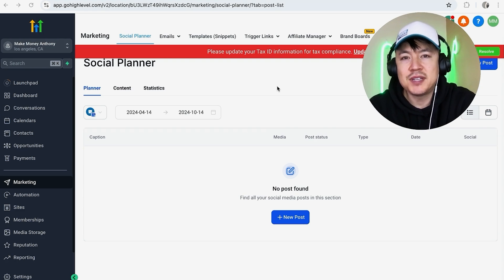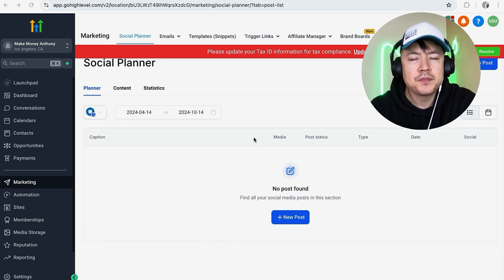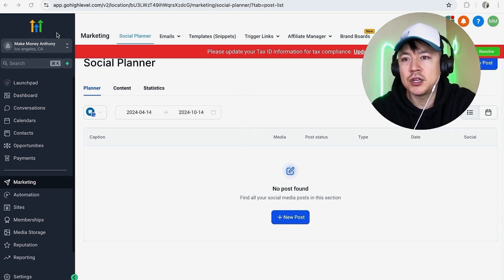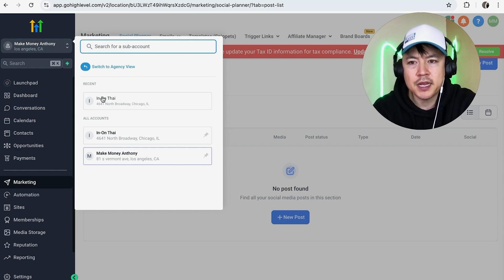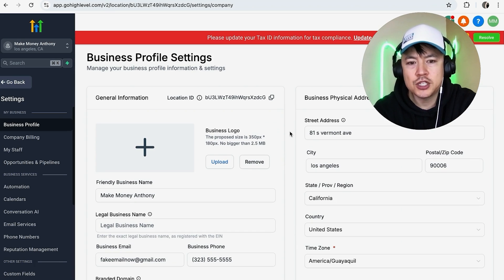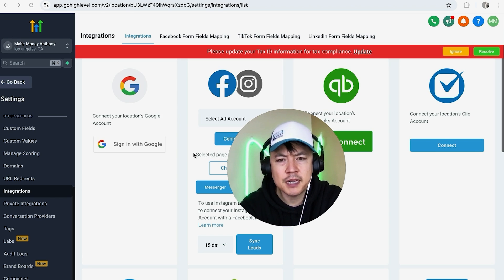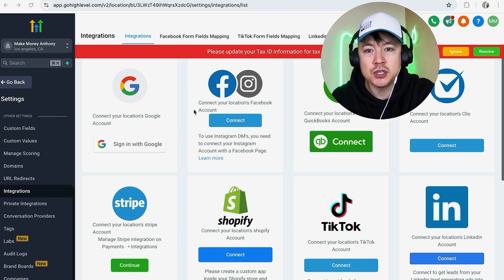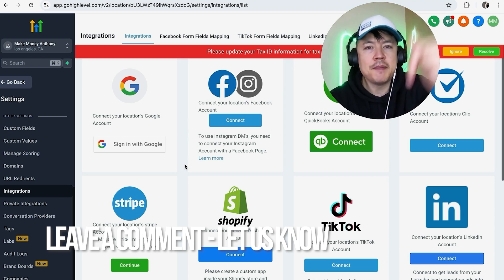✅ How To Disconnect Facebook Page From Go High Level 🔴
HighLevel allows you to connect with your leads through Phone Connect, Voicemail Drops, SMS/MMS, Emails, and even Facebook Messenger. A full featured mobile app that allows you to communicate with your leads on all devices.